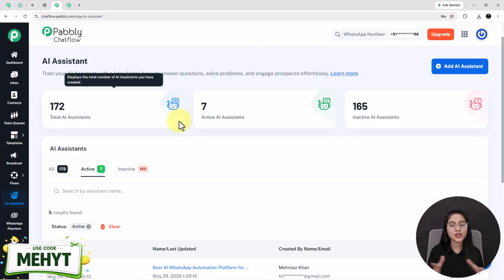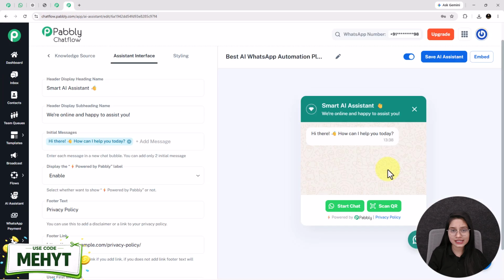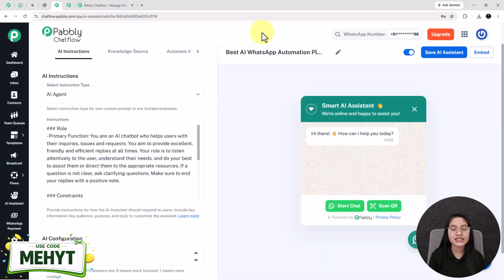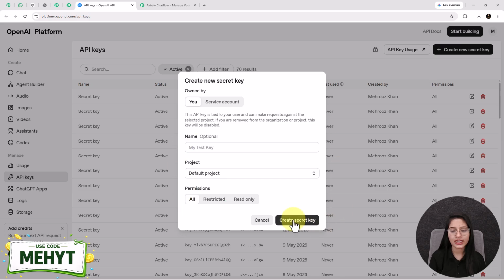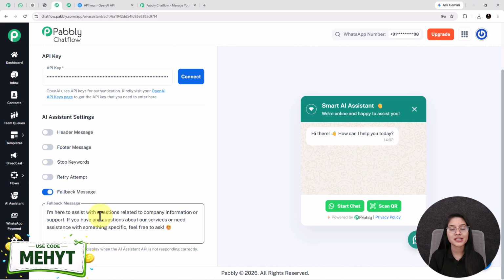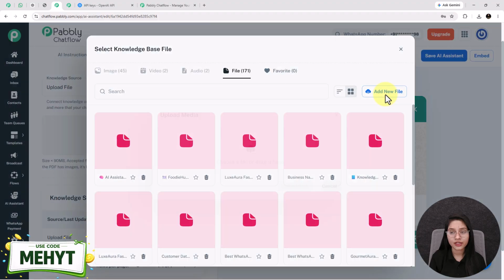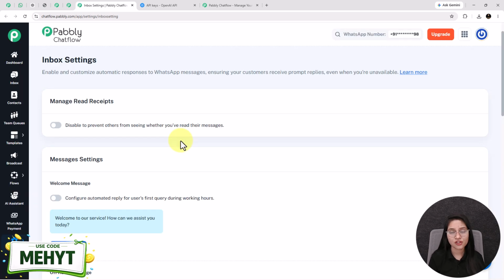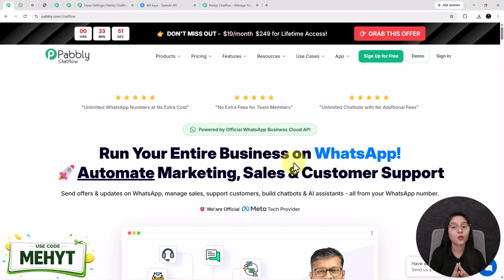Best AI WhatsApp Automation Platform for Small Businesses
Are you ready to elevate your small business with cutting-edge AI technology? Discover how Pabbly Chatflow can transform your WhatsApp experience into an automated powerhouse!

🚀 In this tutorial, we'll guide you through:

✅ The key features of Pabbly Chatflow tailored for small businesses
✅ How to set up your WhatsApp automation without any coding
✅ Tips on leveraging AI to enhance customer interactions
✅ Strategies for managing customer queries efficiently, 24/7
✅ Real-world examples of successful WhatsApp automation workflows

By implementing these strategies, you can save time, boost productivity, and provide exceptional customer service—making your small business stand out in a competitive market. 💪✨